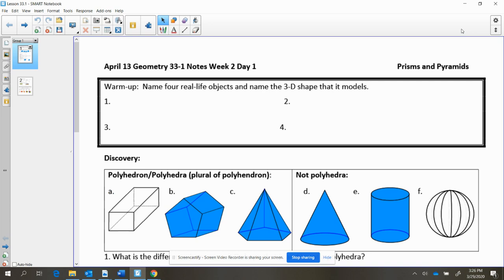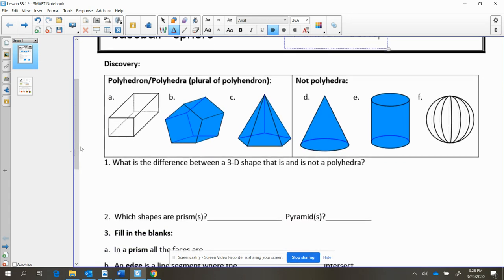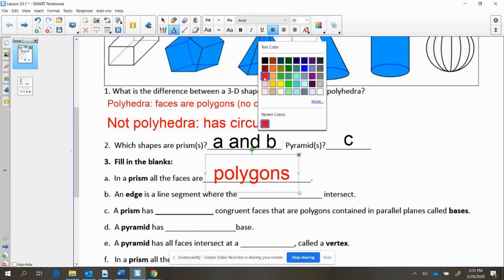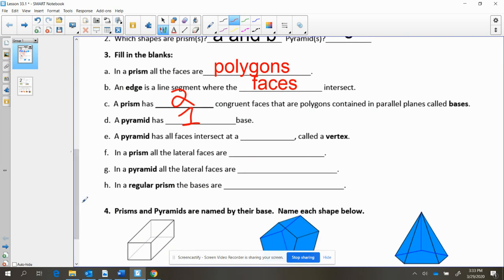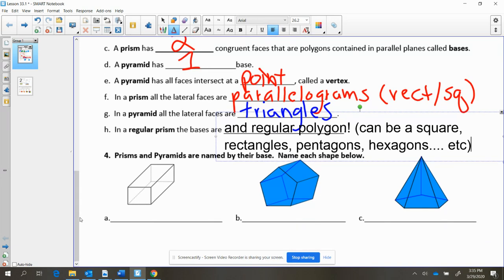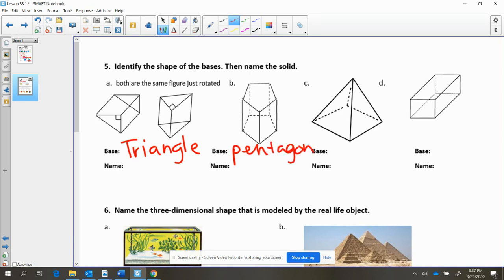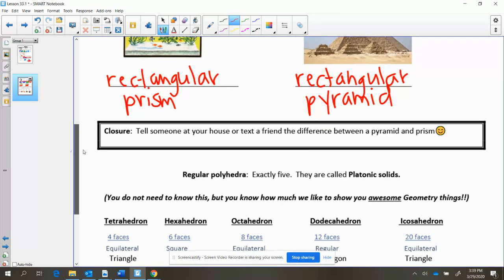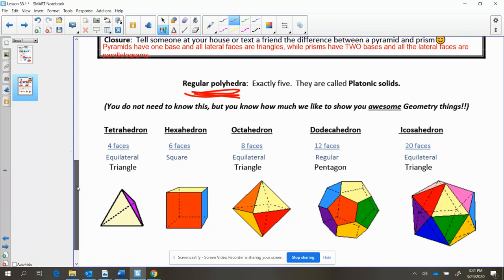Lesson 33.1 - Prisms & Pyramids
Introduction to polyhedra prisms and pyramids including vocabulary and identifying.